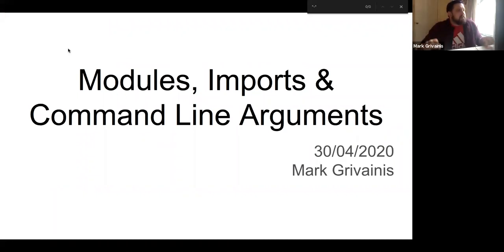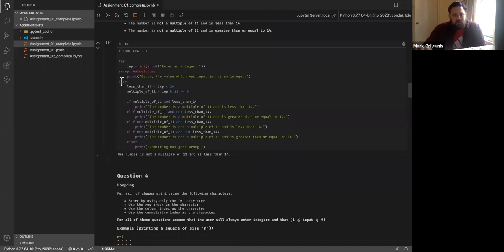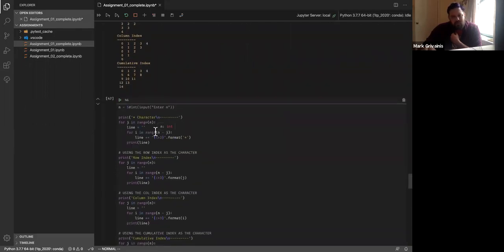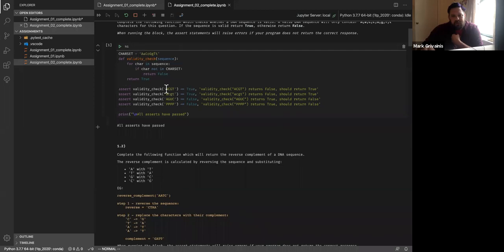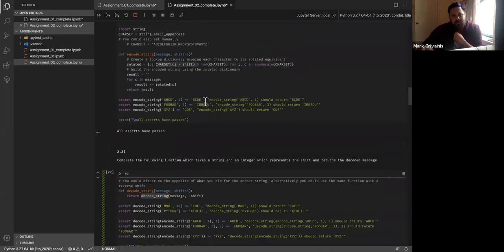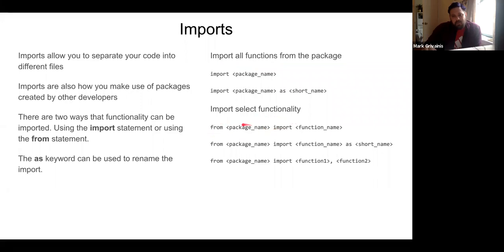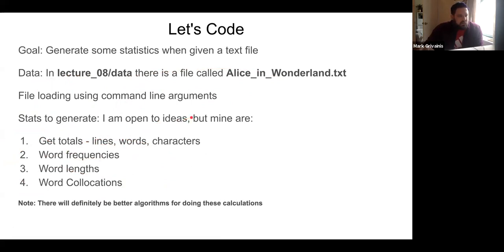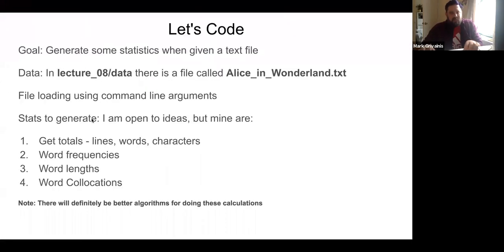9. Modules and Imports - Mark Grivainis